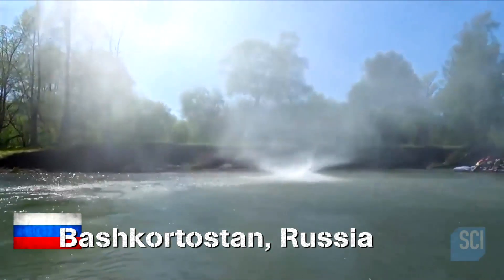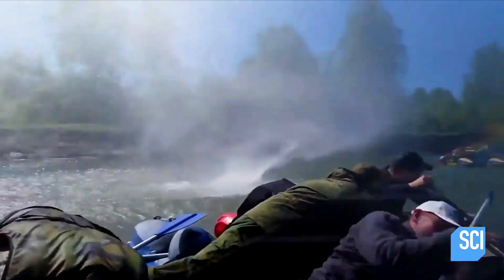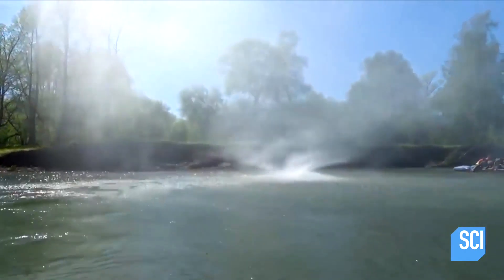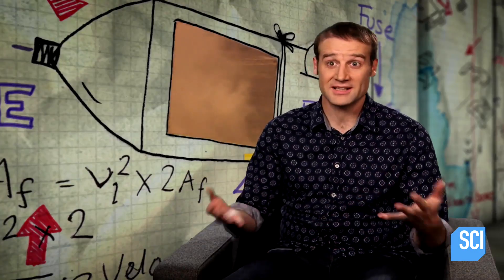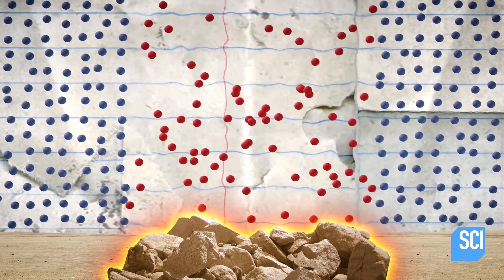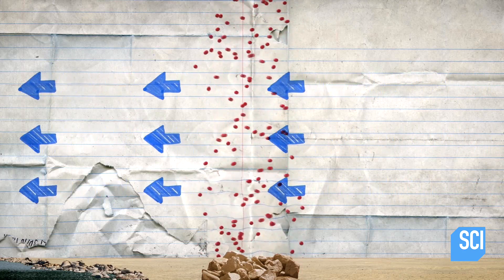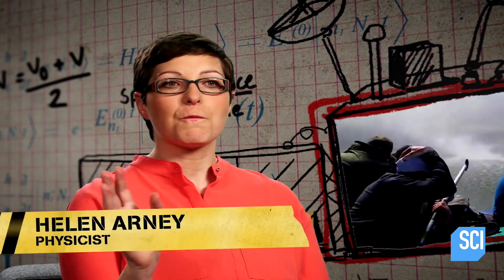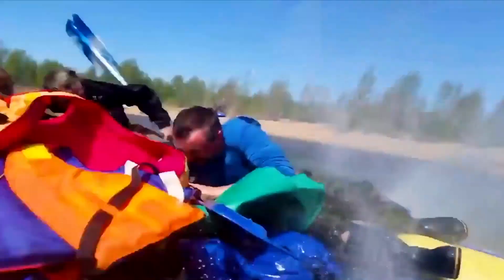What Happens When A Dust Devil Moves Over Water?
Outrageous_Acts | Wednesdays at 9/8c
Check out this astounding meteorological phenomenon!